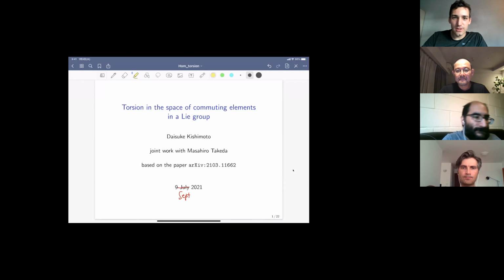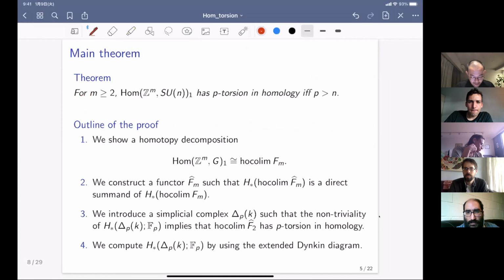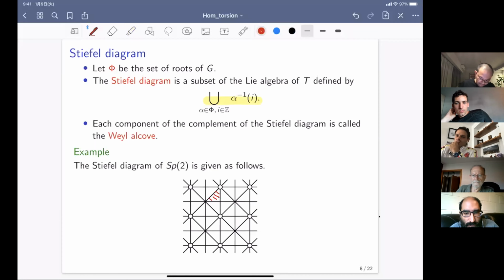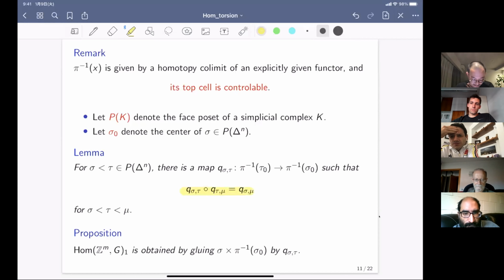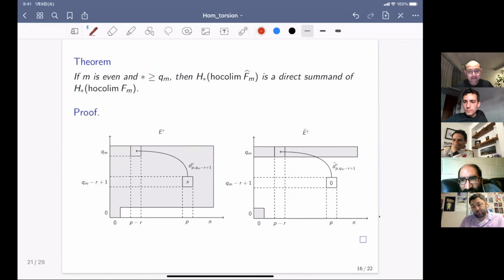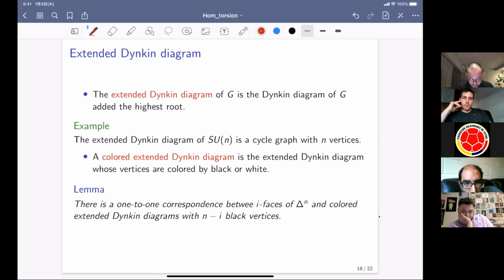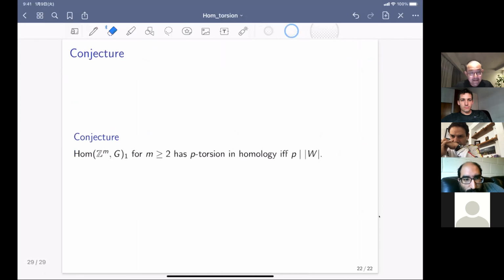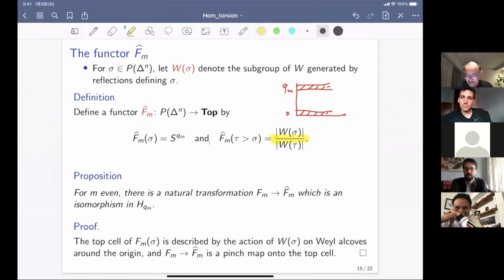SHCS 2021 | Kishimoto | Torsion in the space of commuting elements in a Lie group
Workshop on Spaces of Homomorphisms and Classifying Spaces, Sept 9 2021, by Daisuke Kishimoto (Kyoto University)